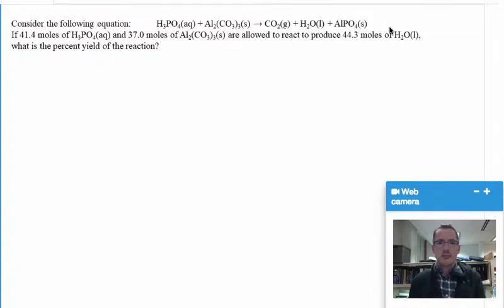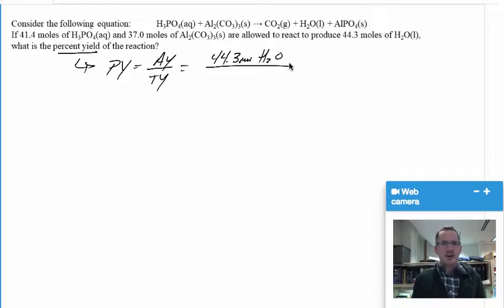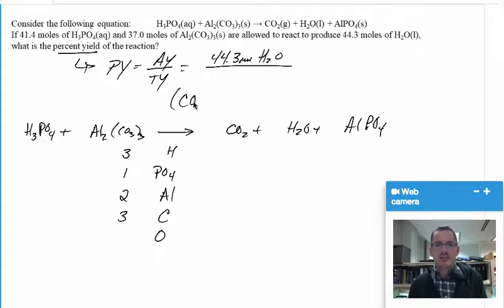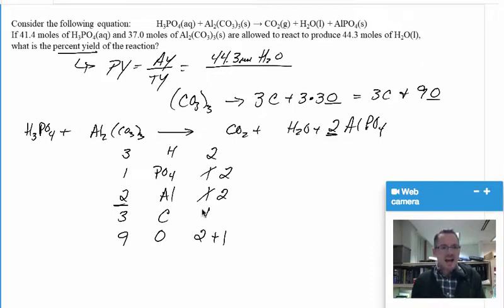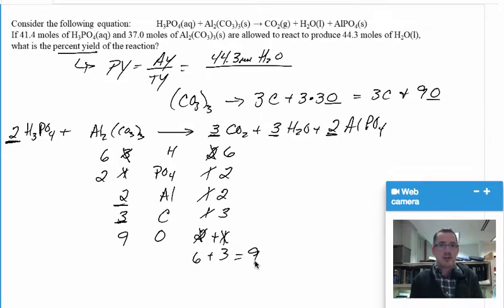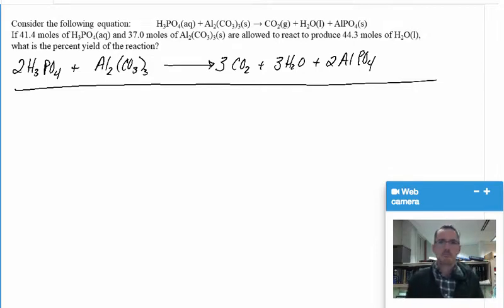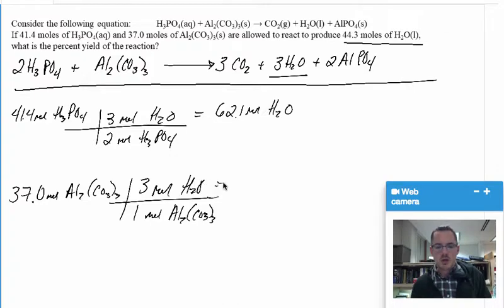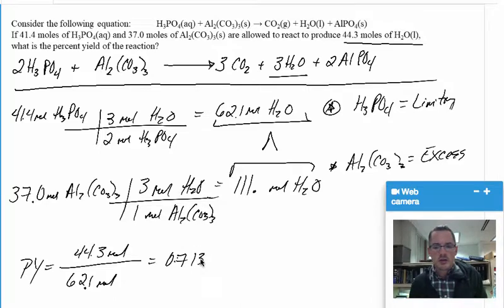[Chemistry 1] The percent yield between phosphoric acid and aluminum carbonate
Rutgers University Department of Chemistry
Worked-out Homework Problems, General Chemistry 163
Chemical Reactions and Chemical Quantities
Author: Robert Young